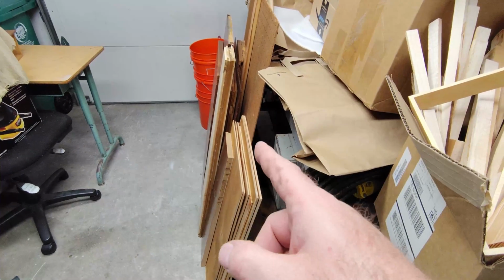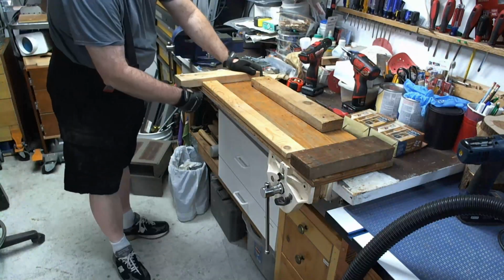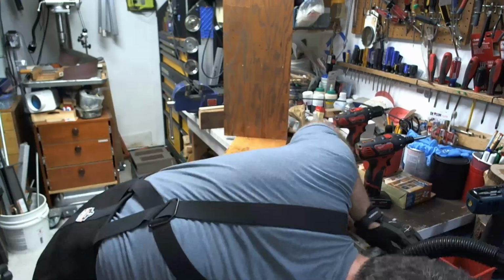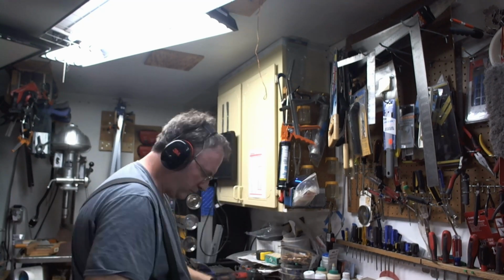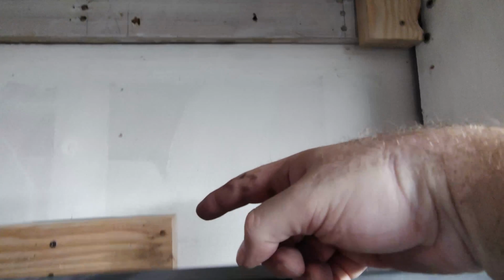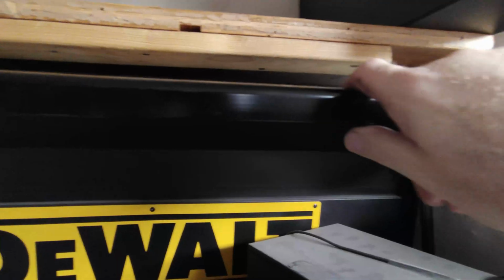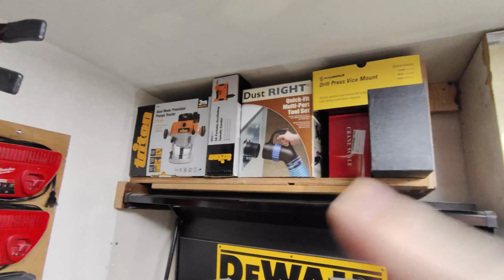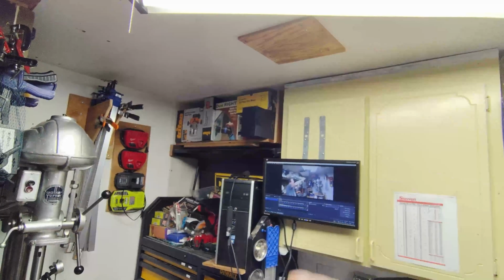New Garage shelf above the toolbox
With an overly full garage, and limited wall space due to too much stuff, every square inch of wall space needs to be used...and I realized there was a spot above my toolbox that was not being properly utilized...and so I worked to use some of my wood scraps and make a shelf to better use that space.

The goal was to use it for machine boxes that I need to keep (due to parts in them for the tools), etc...and so it did not need to be fancy, just solid enough to work.  Initially I was going to make it bigger, but I did not have any scrap plywood that was not too nice to use for a shelf...So I used smaller pieces that should work just fine.